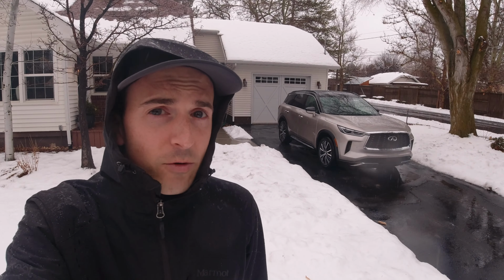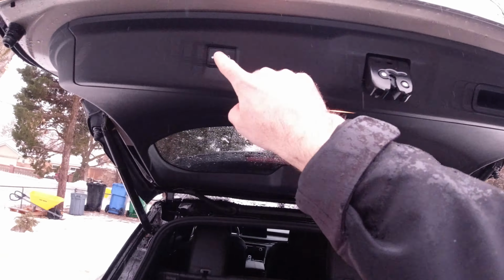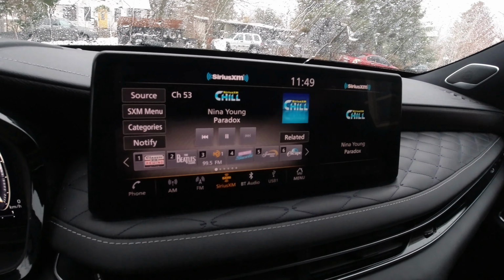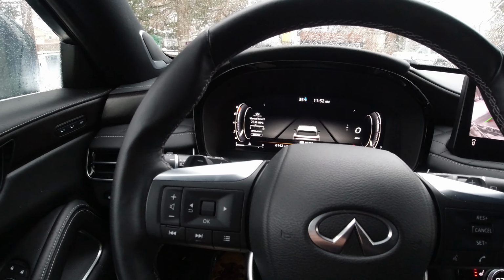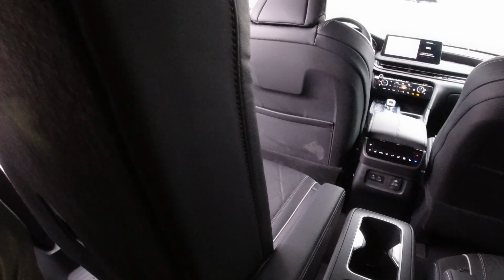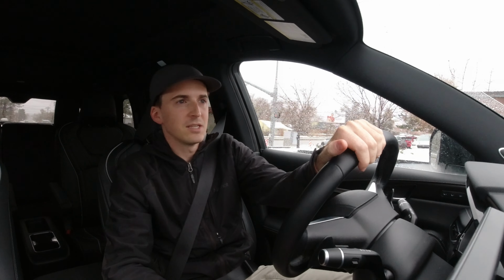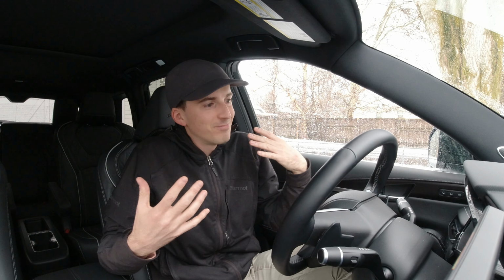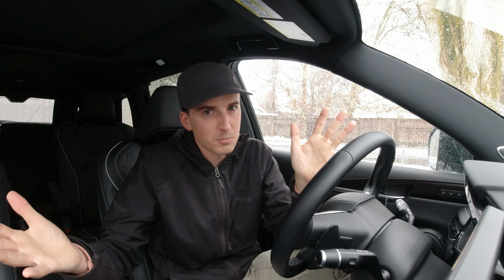The 2022 Infiniti QX60 is an Expensive Nissan Pathfinder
2022 Infiniti QX60 review. Like the Pathfinder with which it shares its bones, Infiniti's three-row crossover is all-new for 2022. It's certainly an upgrade over the old one.